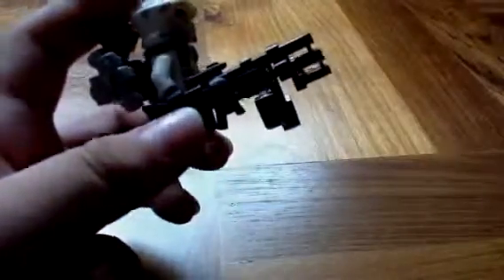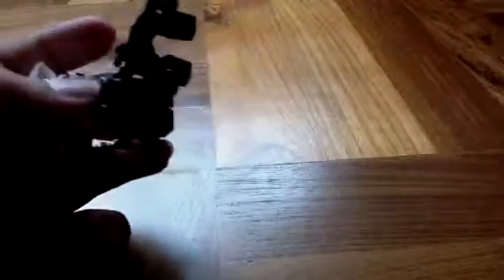First video of legoworld12345!!!review of my custom ARF tro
This is my review ir my custom lego minifig